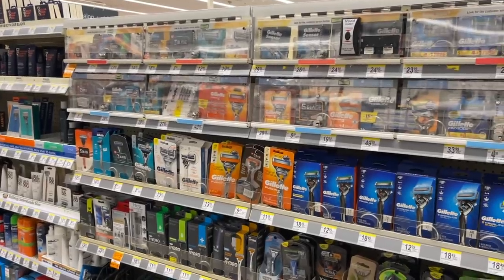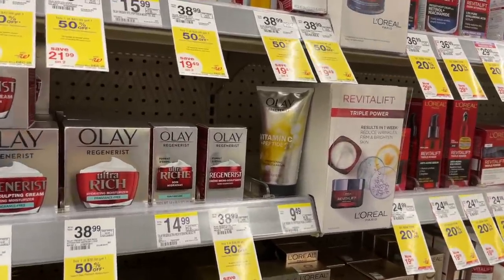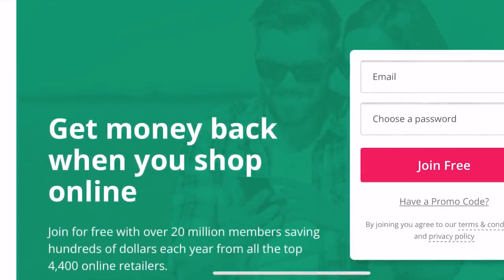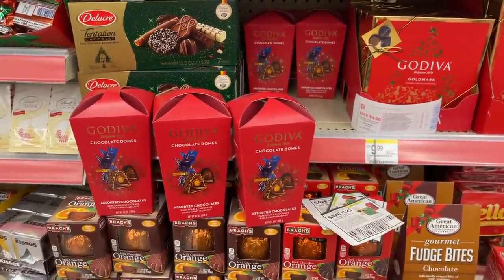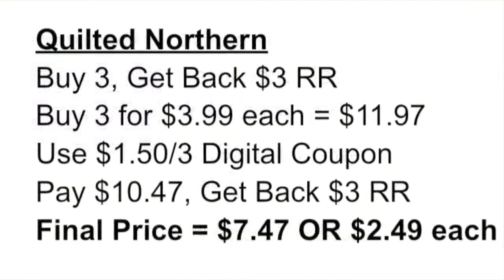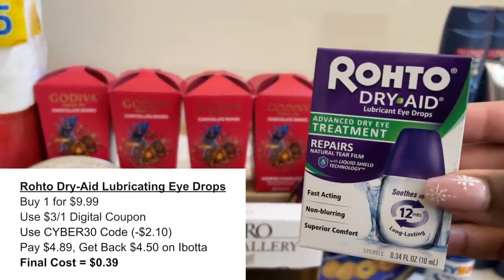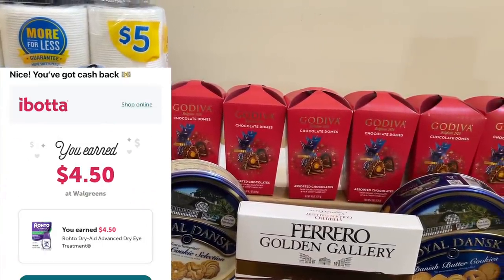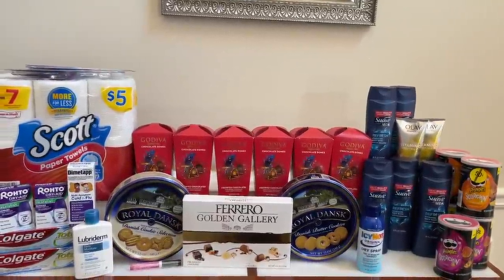WALGREENS COUPON DEALS | All Digital ONLINE + In-store Savings! | ALL for $2.75! 🔥 | 11/28 - 12/4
In this vlog, we are doing some couponing at Walgreens. GET PAID TO SHOP AT YOUR FAVORITE STORES: Get a $10 sign-up bonus when you spend your first $25 using TopCashback with this
This offer will expire on December 31st, 2021.